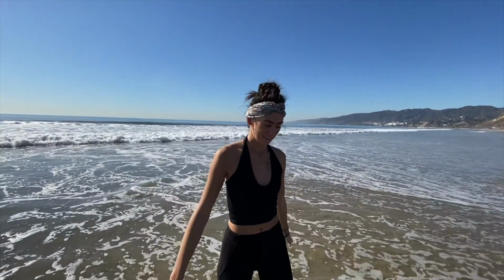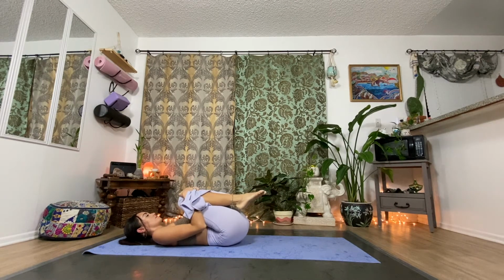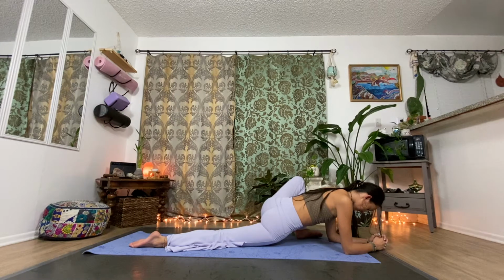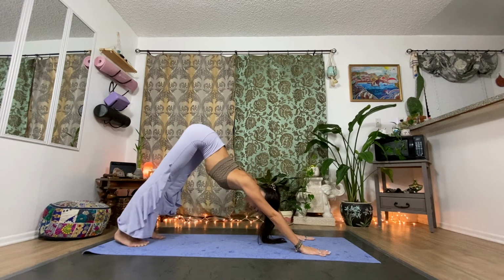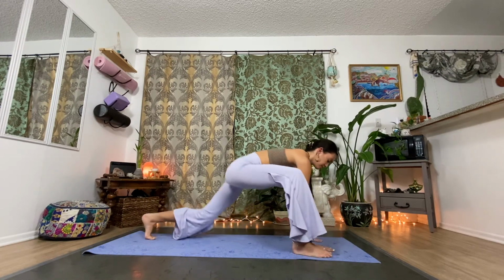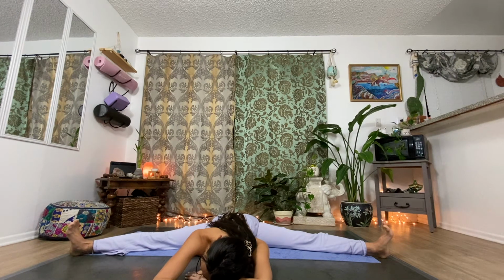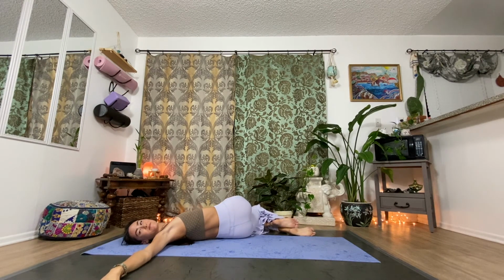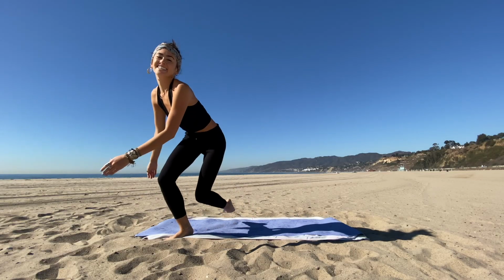Detox Yin Yoga | 20 Minute Calming Flow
Join me on the mat to detoxify the body through a calming yin yoga flow!